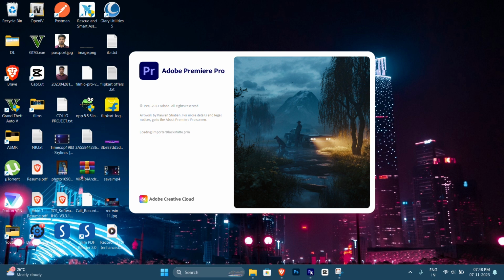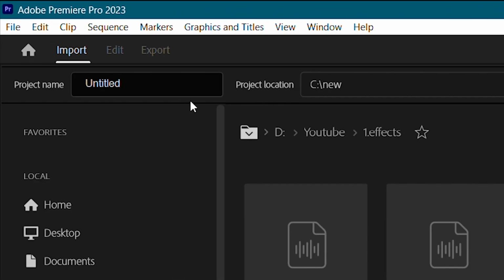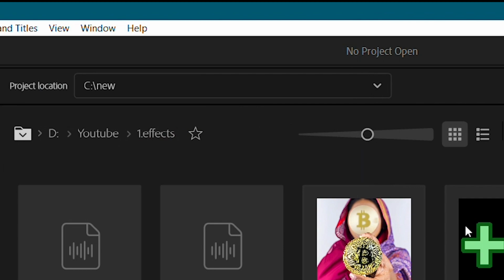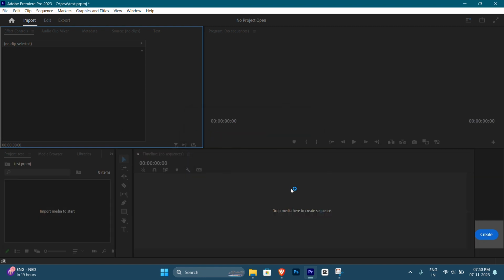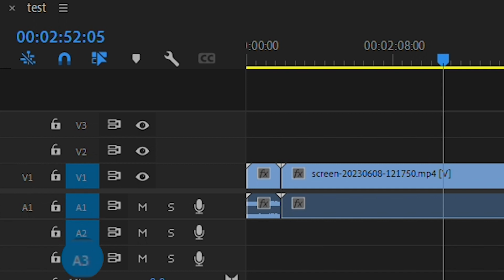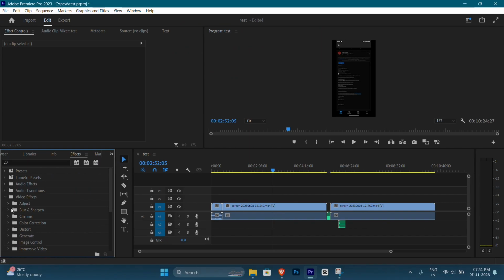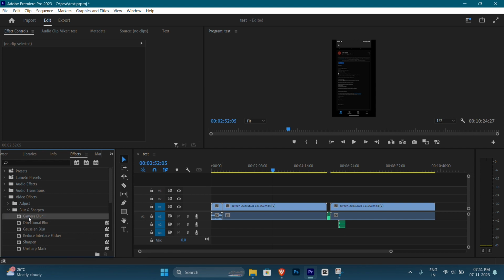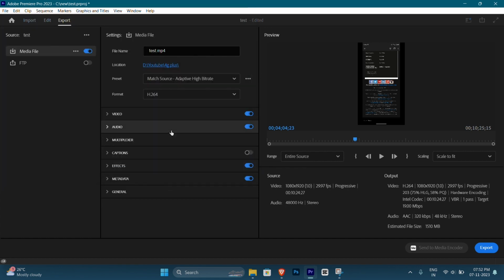Adobe Premier Pro : ഏറ്റവും എളുപ്പമുള്ള Tutorial 2023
വരൂ, നമുക്ക് ആകർഷകമായ വീഡിയോകൾ ഉണ്ടാക്കാം !!

1. Adobe premier pro
2. premier pro video edit
3. premier pro tutorial
4. Adobe crack
5. Premier pro crack
6. Premier pro hack
7. Adobe premier pro free
8. premier pro download